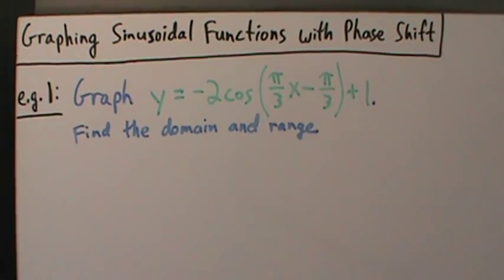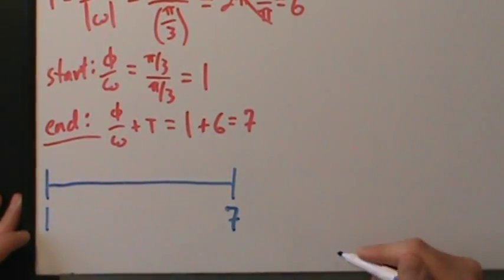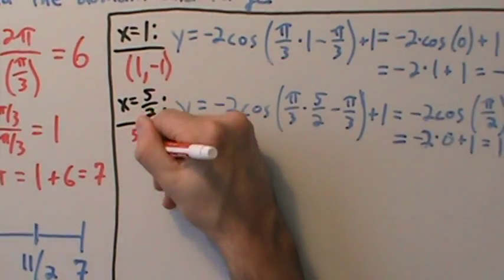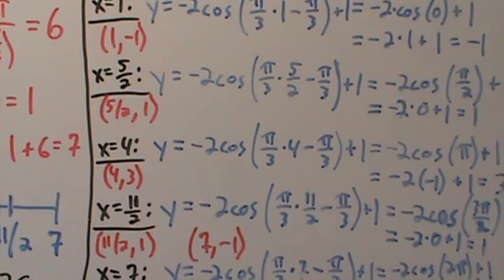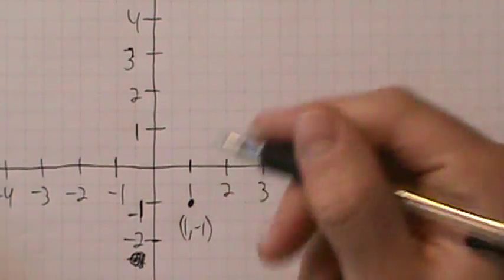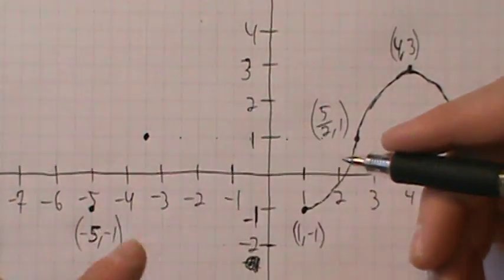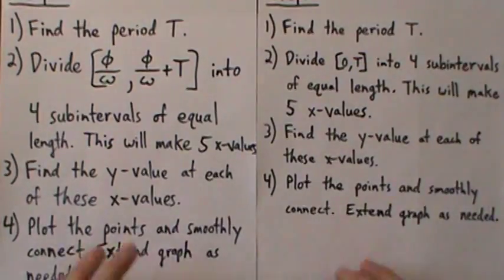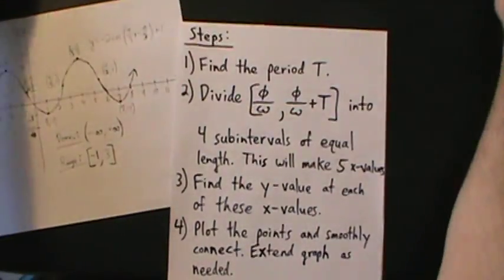Trigonometry - Graphing a Cosine Function With Phase Shift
An example of graphing a more complicated cosine function with a phase shift.